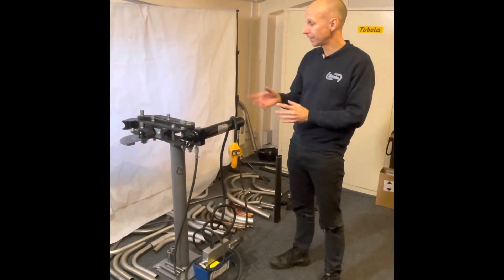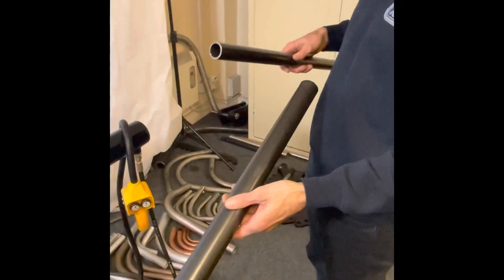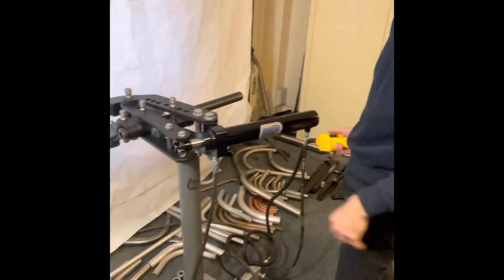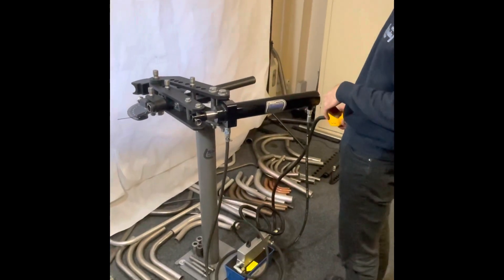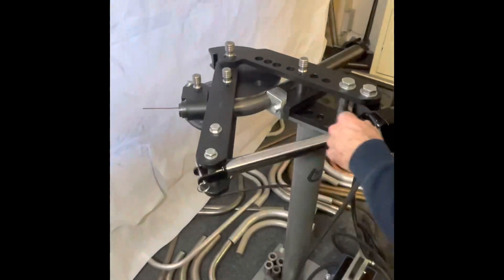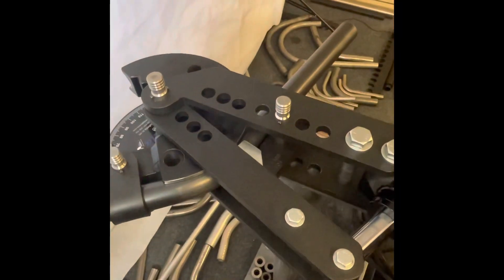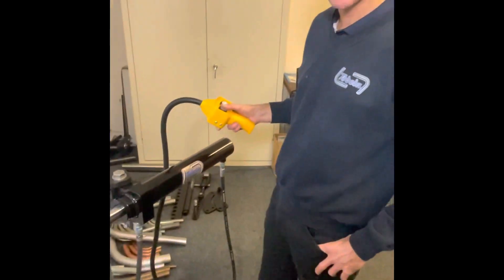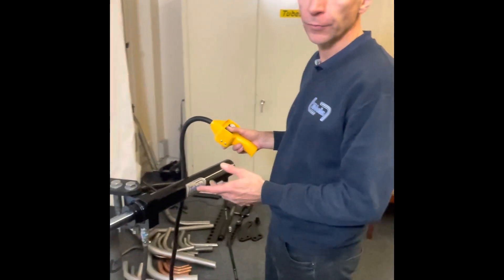The Tubela Model 3 Air/Hydraulic Kit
The Tubela Model 3 & Model 32 Air/Hydraulic Kits are here.

This video demonstrates the Tubela Model 3 kit with a Remotely operated air/hydraulic pump.

Bending 42.4mmOD x 3mm w/t CHS tube, sleeved with 33.7mmOD x 3mm w/t tube for added effect. Showing the benders and the hydraulic kits strength.

These kits are JD2 compatible.